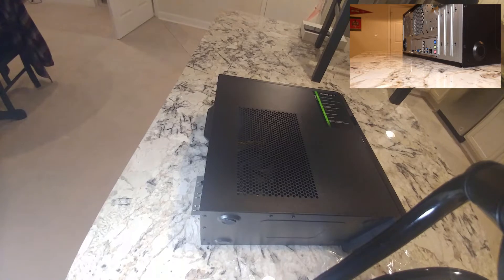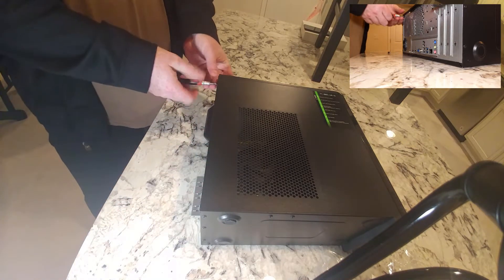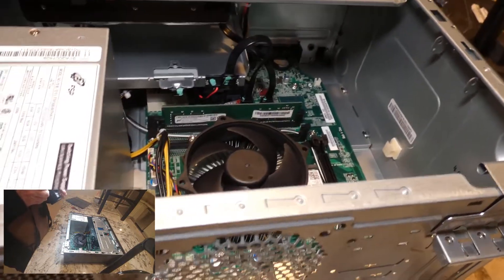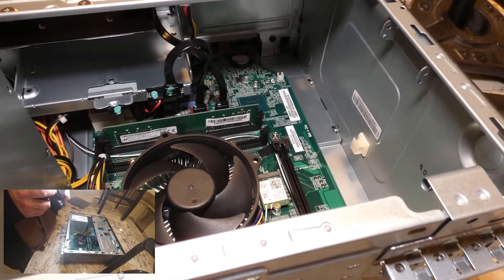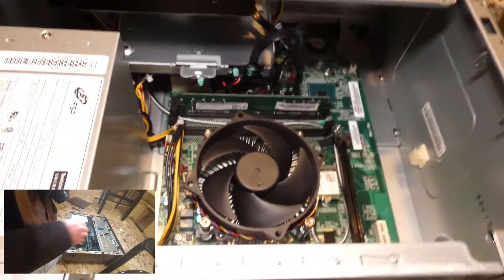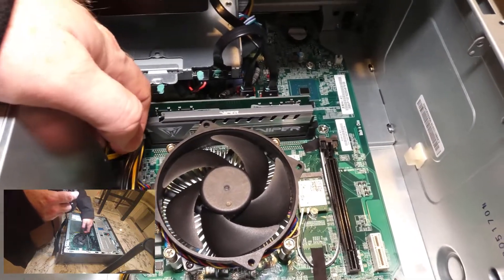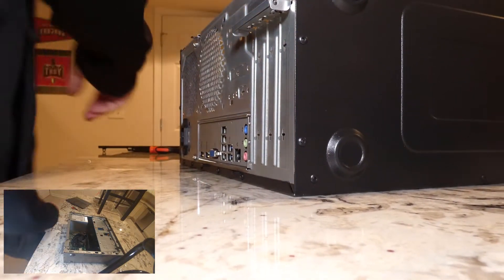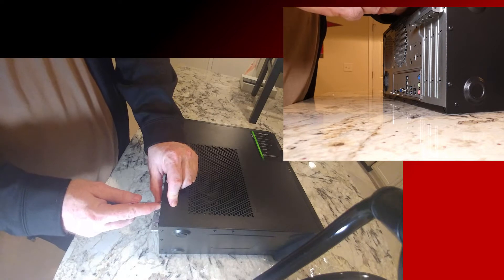Adding, removing or replacing RAM on Acer TC-885-UR19 desktop computer PC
If I were to rebuy this, I would get this version